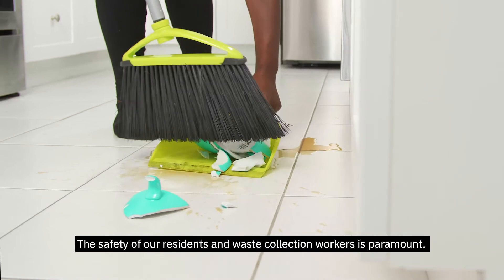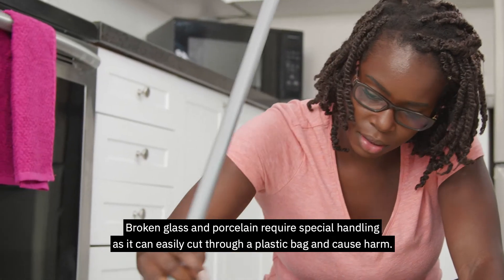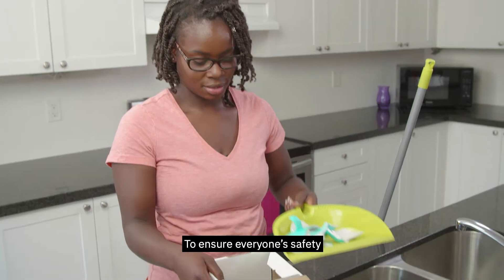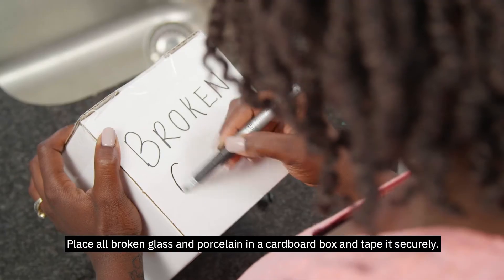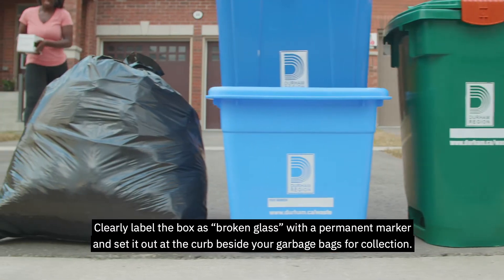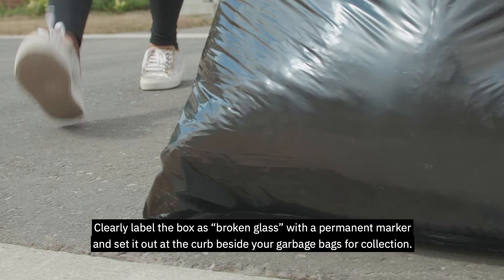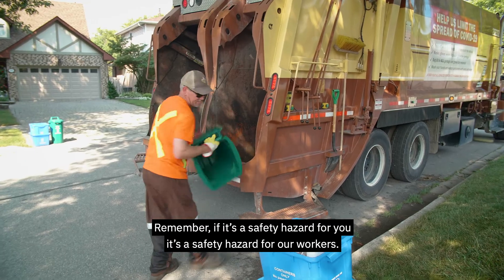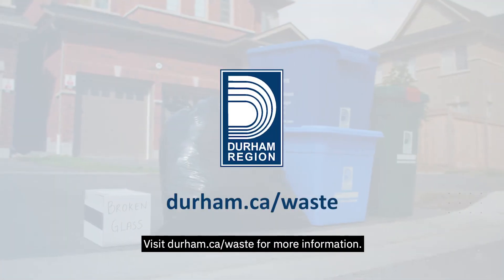Being safe with broken glass and porcelain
Broken glass and porcelain are very sharp. To avoid injuries, place broken glass or porcelain in a cardboard box that is taped securely and clearly labelled as “glass” with permanent marker before setting it out at the curb.